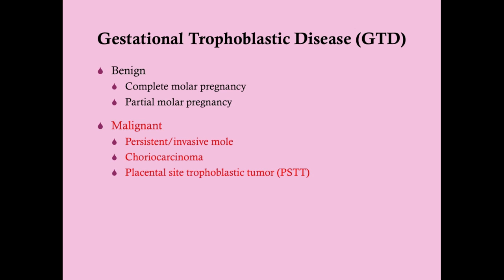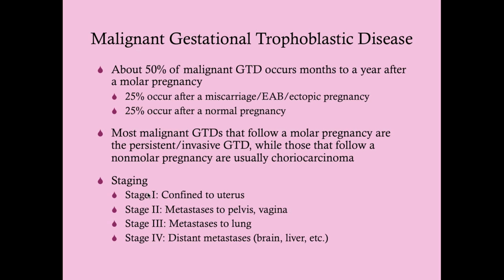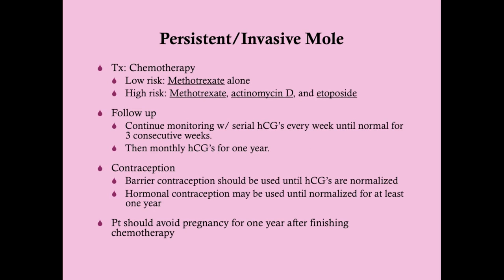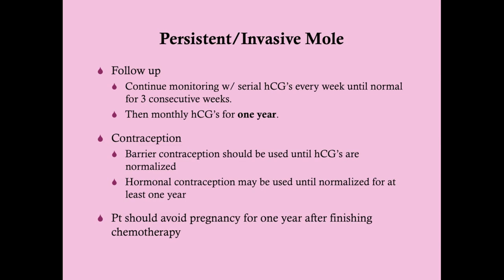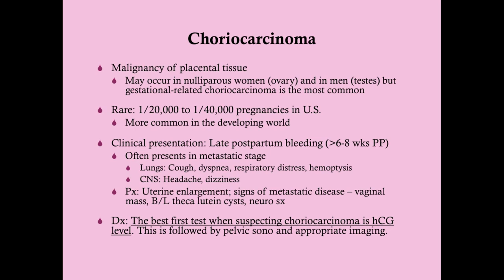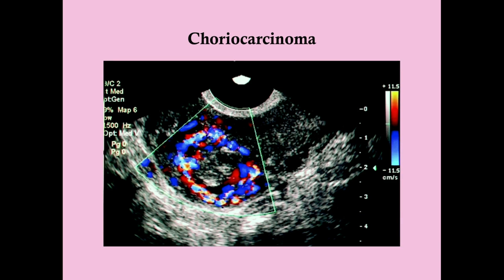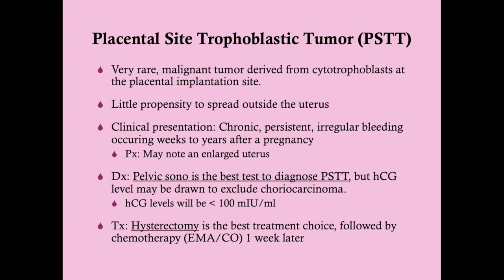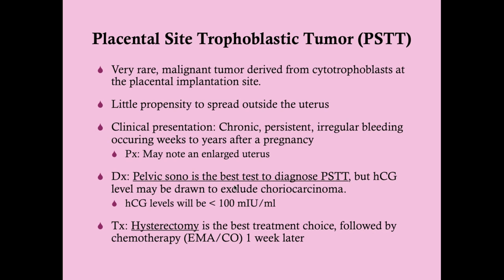Malignant Gestational Trophoblastic Disease - CRASH! Medical Review Series